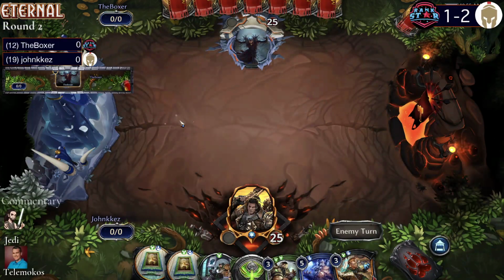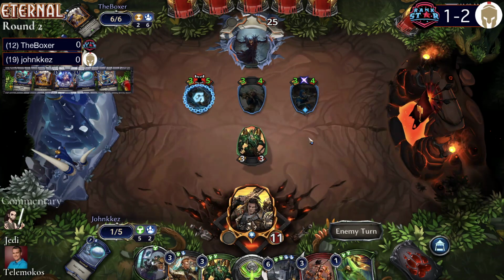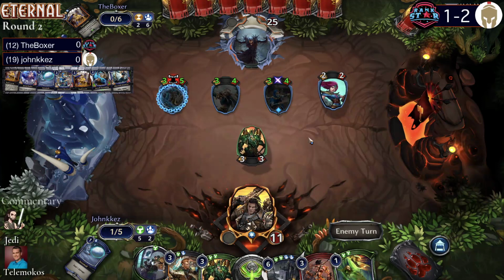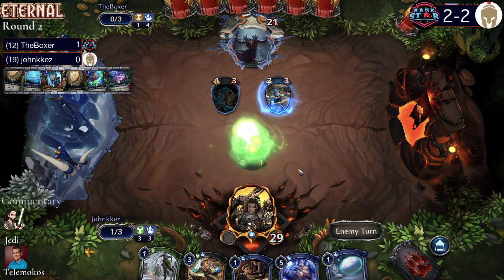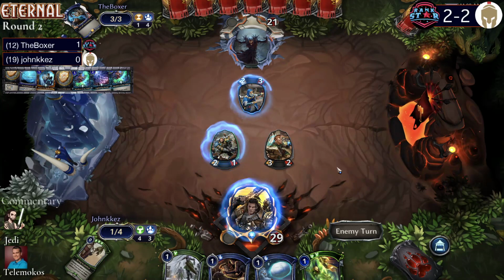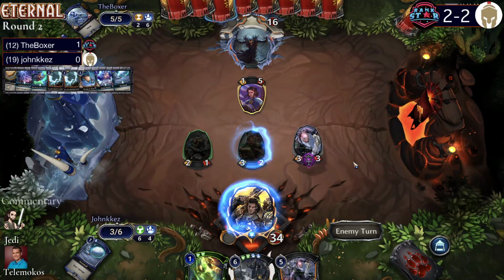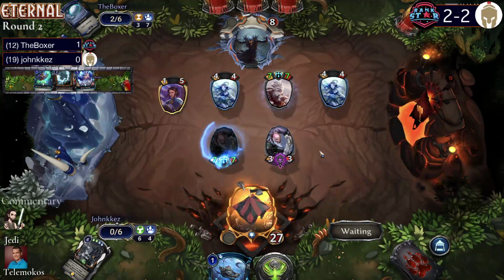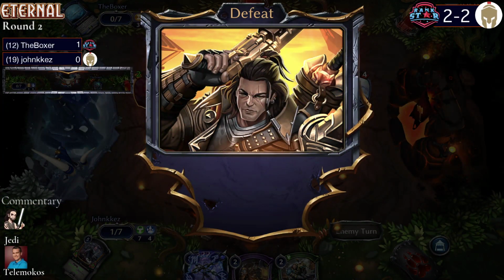Round 2: Johnkkez v TheBoxer - TRS v TIL - January Team Showcase